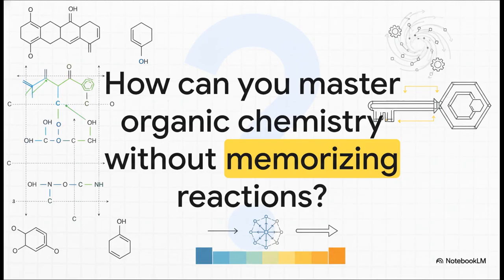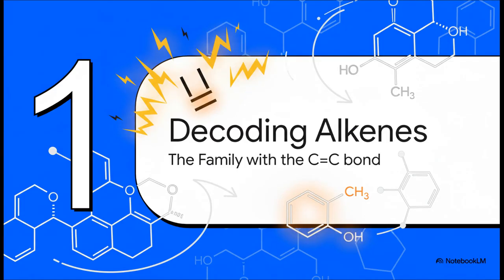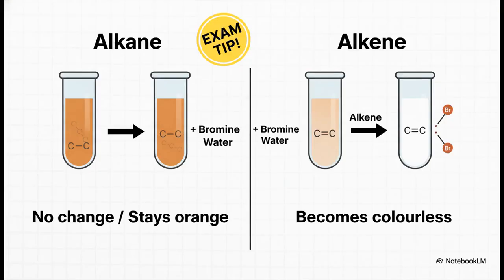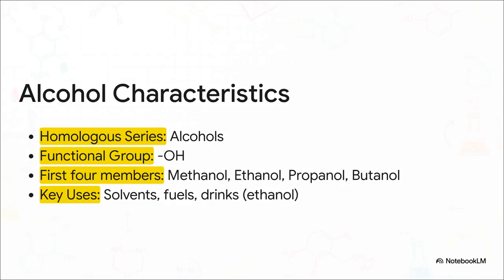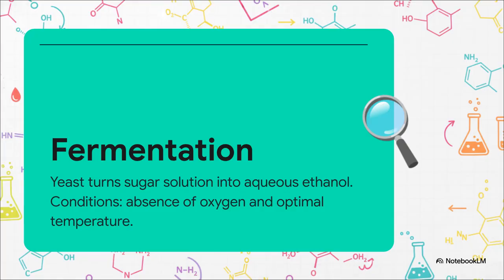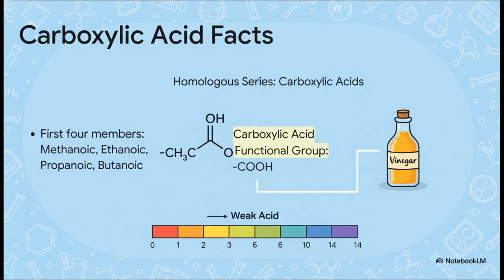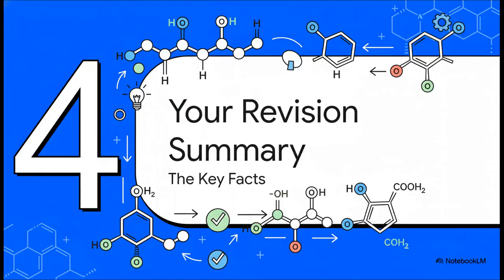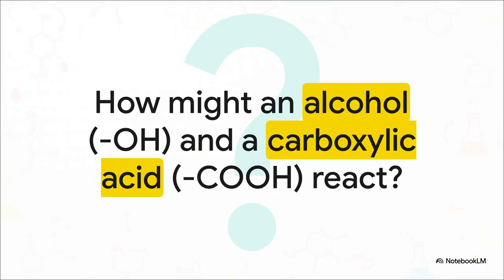AQA GCSE Chemistry 7.2 Reactions of alkenes and alcohols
7 Organic Chemistry
7.2 Reactions of alkenes and alcohols